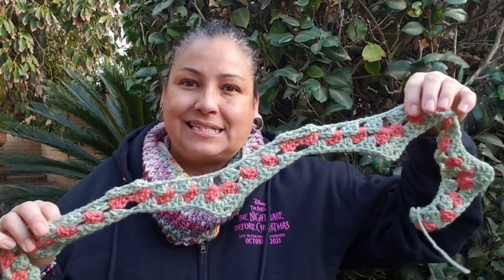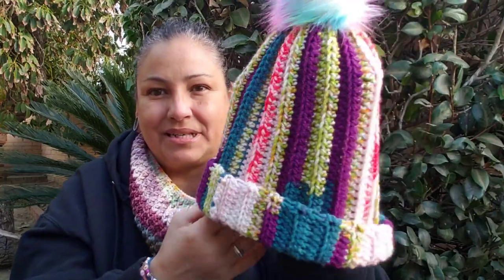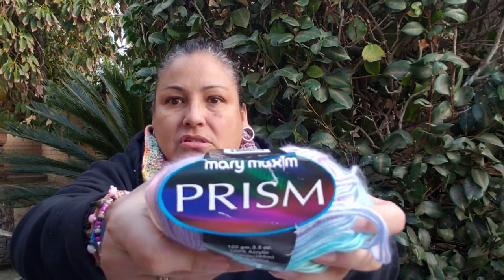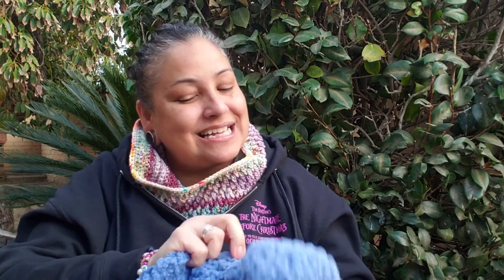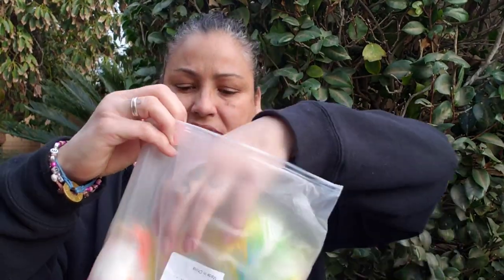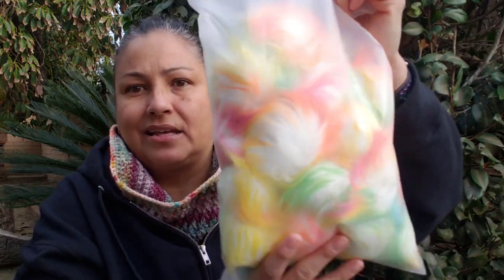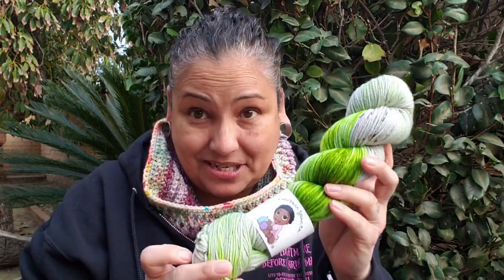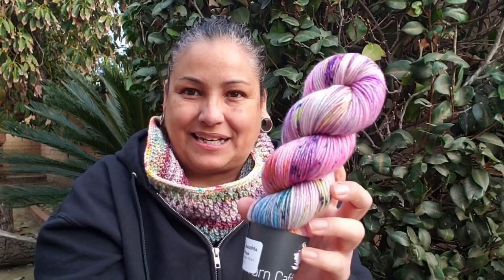Look at these beautiful colors 💗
LolaBean Yarn Co.

Rainbow Poms on Amazon
24 Pieces Faux Fur Pom Pom Balls Fur Fluffy Pompom Ball with Elastic Loop for Hats Shoes Scarves Gloves Scarves Bag Key Chain Charms Accessories (12 Pairs) (Rainbow Color)

💕 Just Feel Festive Shawl Pattern by Caleisha Ryan
Just Feel Festive Shawl

-- STICKER MULE --
Your 1st order!!

🧶SHOP AT DARN GOOD YARN🧶

💌📫 Snail Mail 📫💌
  Z. Pacheco
  9160 whittier Blvd # 6771